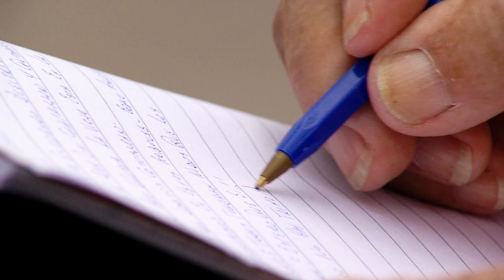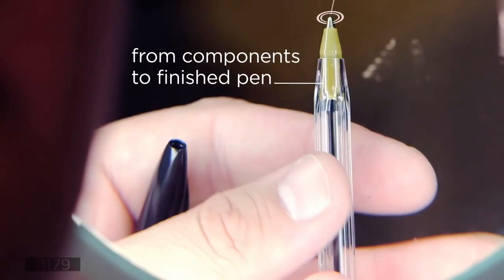Why was the NASA Space Pen Made?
We cover all types of topics like economic, social, scientific, cultural, artistic, and so on...